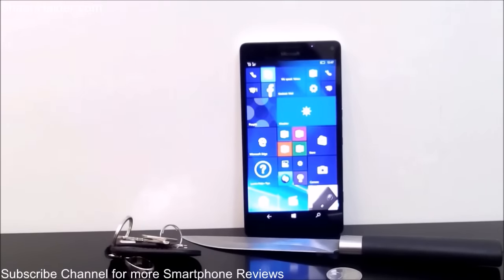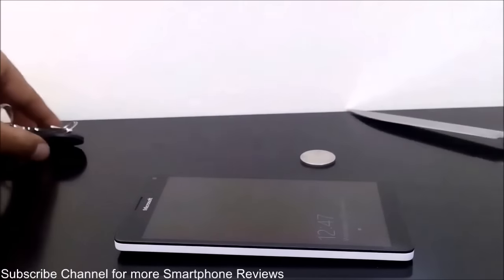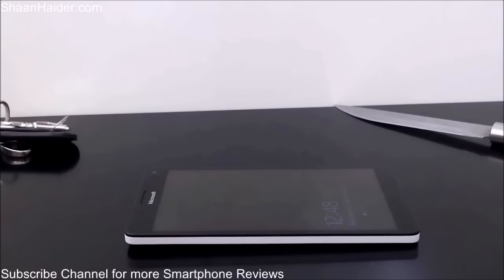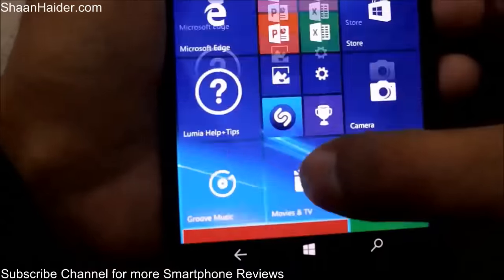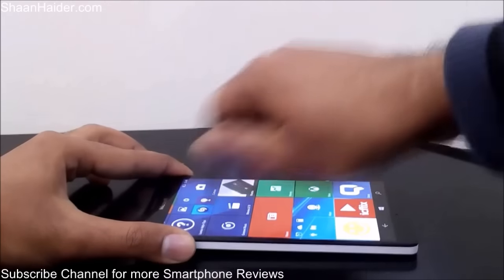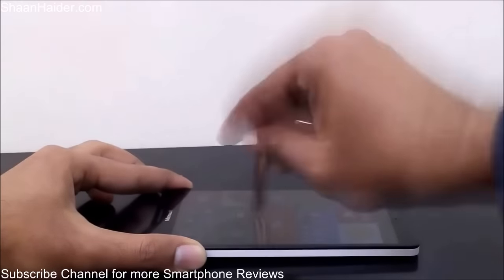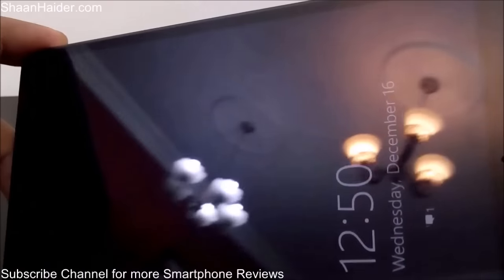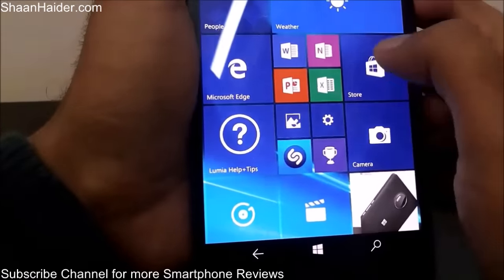Microsoft Lumia 950 XL Knife and Key Scratch Test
Testing the strength of Corning Gorilla Glass 4 protection on Microsoft Lumia 950 XL screen against the knife and key strokes.

How to Remove Back Cover of Microsoft Lumia 950 XL to Insert Battery, SIM and Micro SD Card